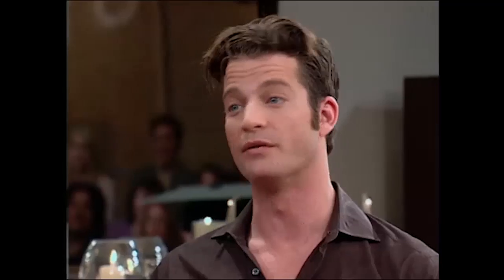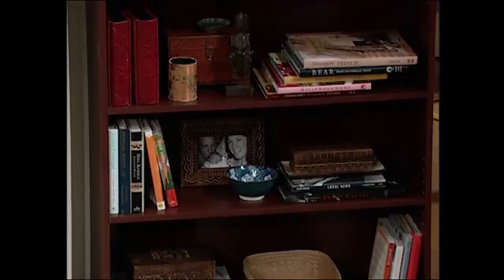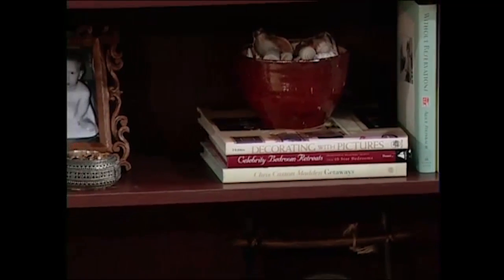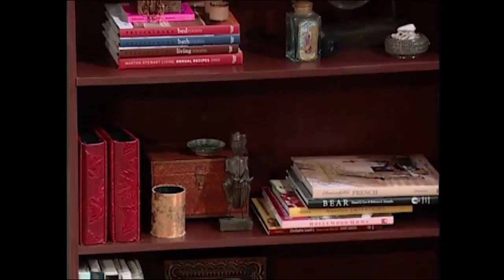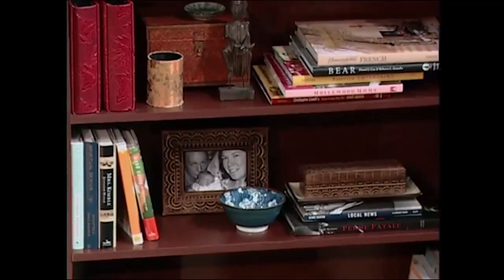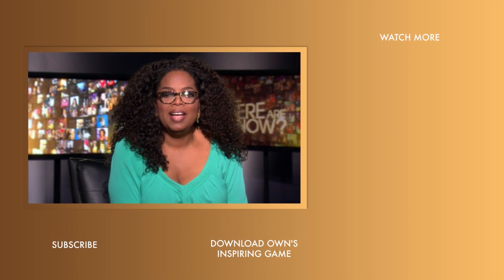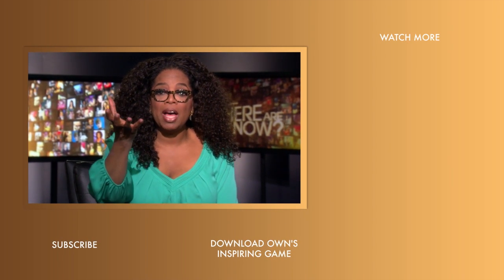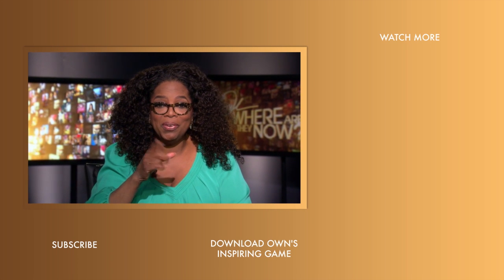How Nate Berkus Decorates a Bookcase | The Oprah Winfrey Show | Oprah Winfrey Network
Interior designer Nate Berkus offers a key piece of advice for making sure your shelves have some character.